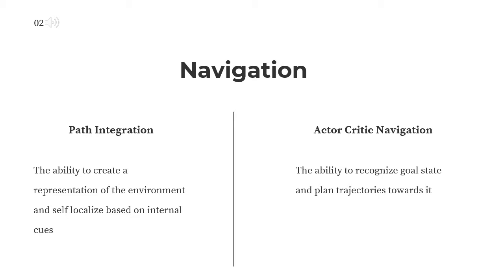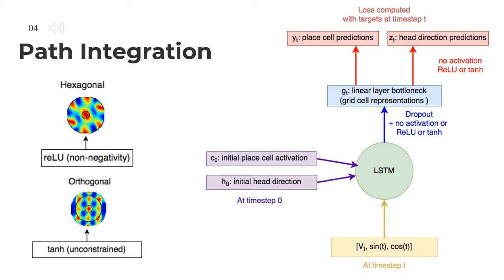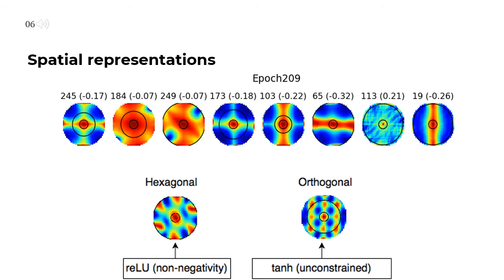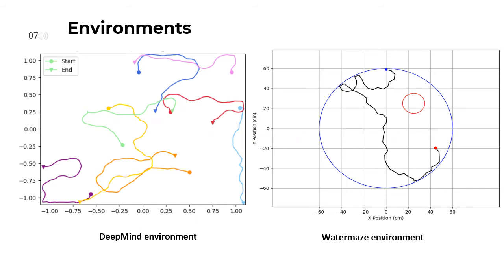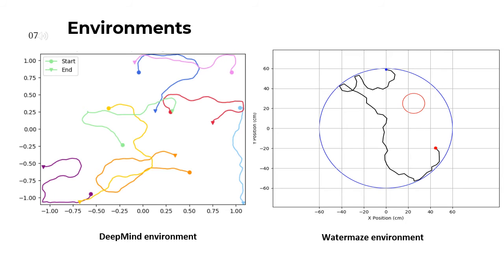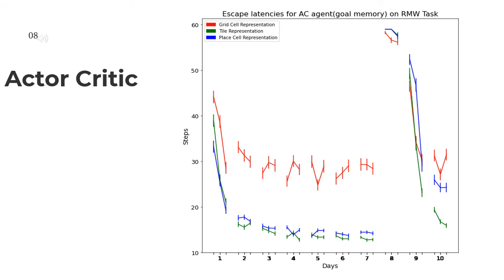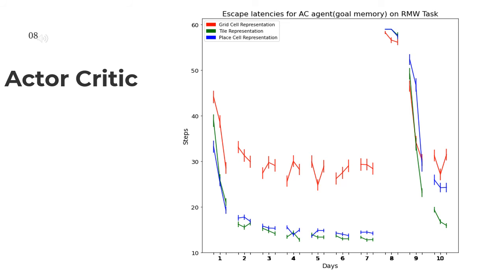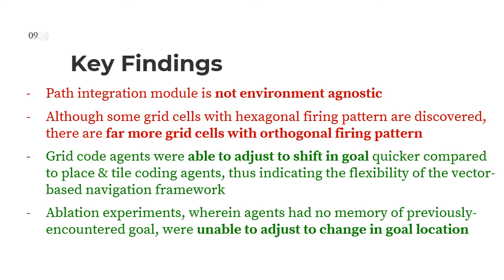COMP767 - Towards a biologically-plausible navigation with grid-like representations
Alice Breton, Arna Ghosh, Mandana Samei, Rebecca Salganik